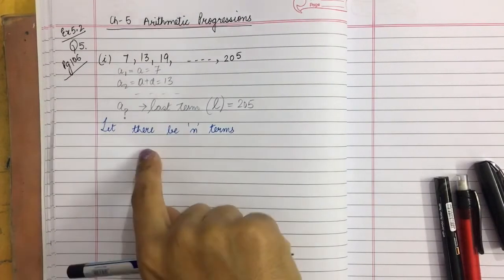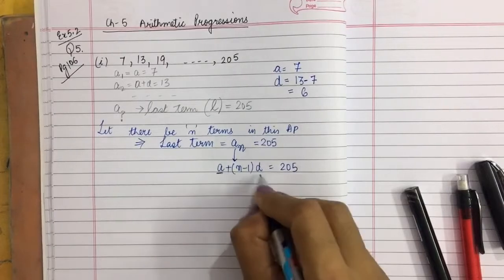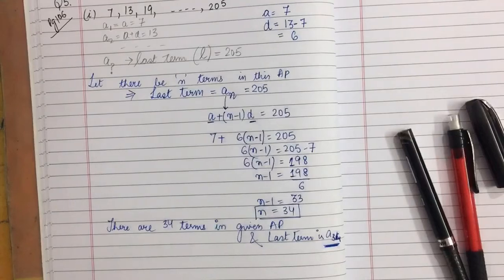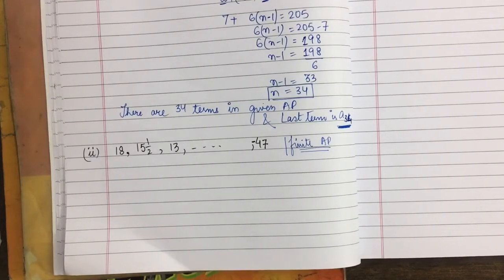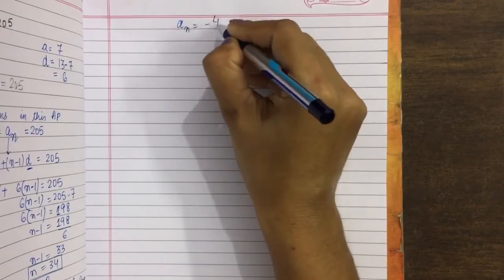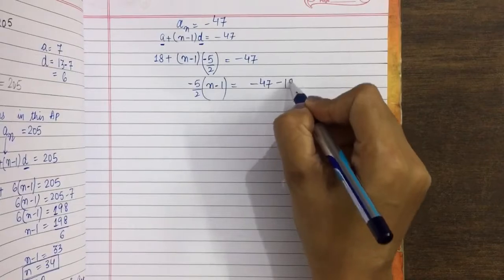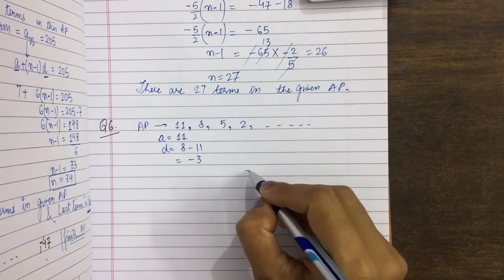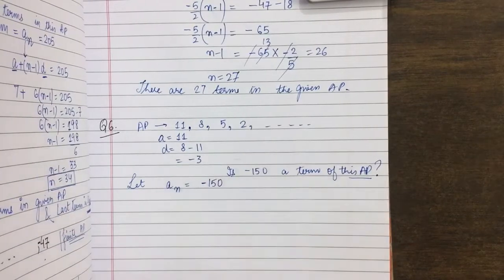Class X~NCERT~Ch 5~Ex 5.2~Q5, Q6